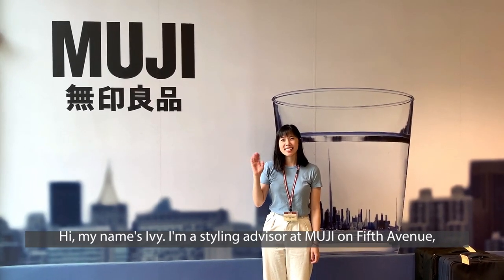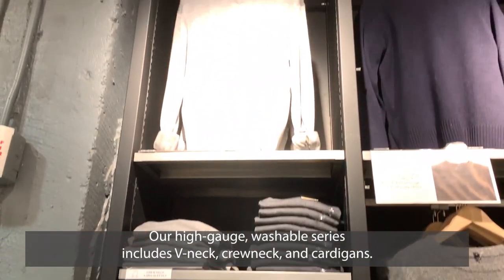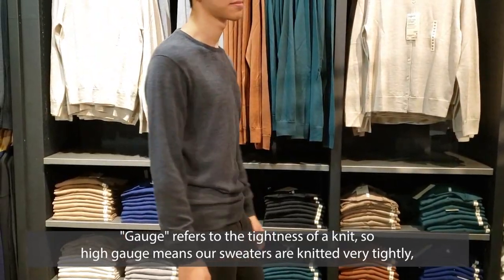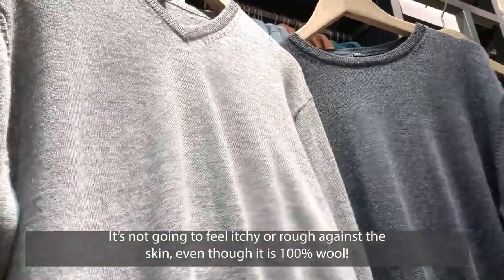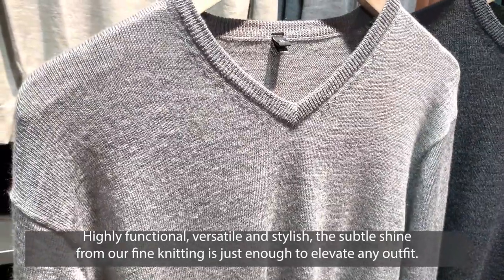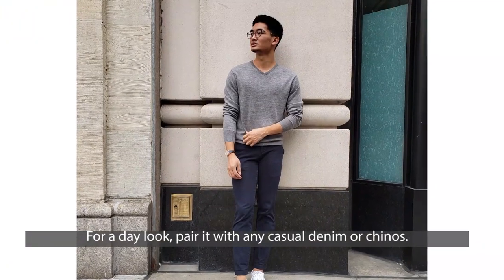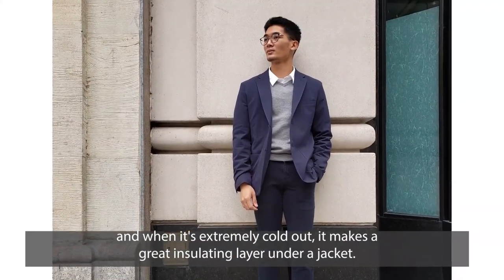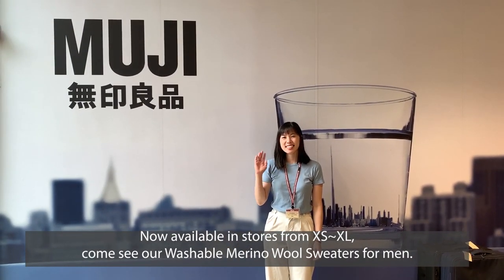【MUJI】Men's Merino Wool Sweaters